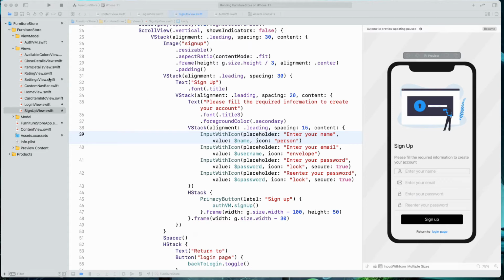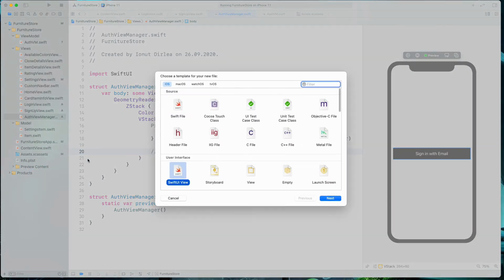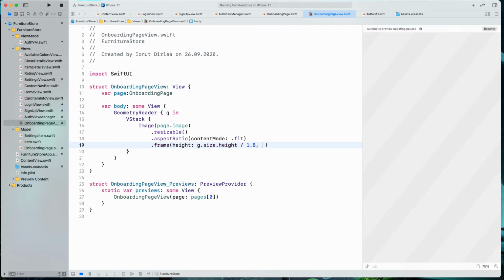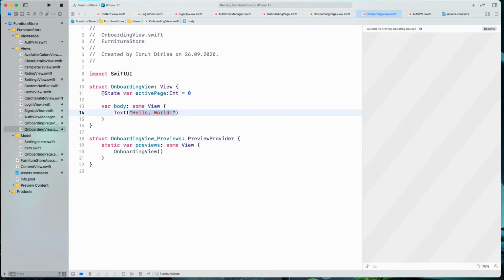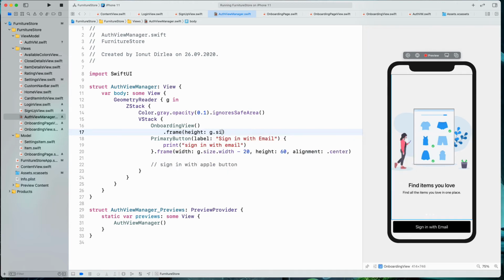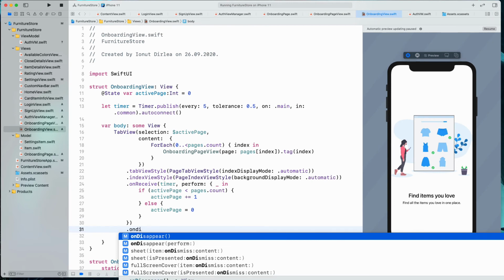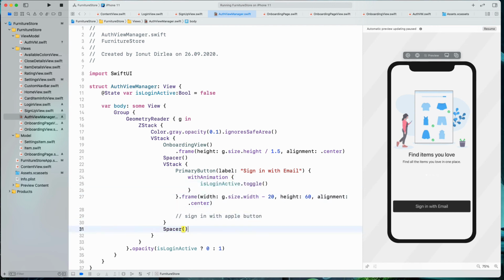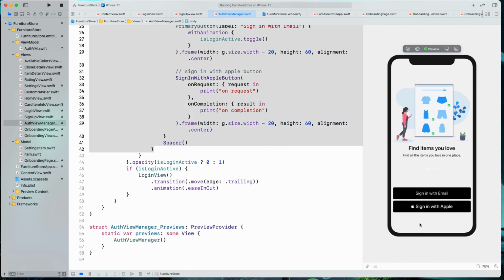Build a Furniture Store App with Swift UI #11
In this new video we gone build the auth manager view that will allow us to choose how we want to sign in.

Swift UI Login With Apple Screen Design - Swift UI | Swift UI Login With Apple  Screen - Swift UI 2 | Swift UI Furniture Store App - IOS14 | Swift UI tutorials | Swift UI videos